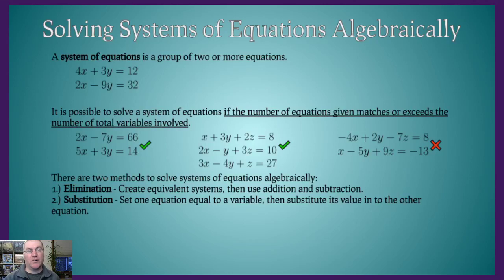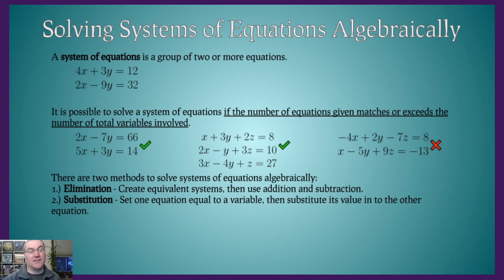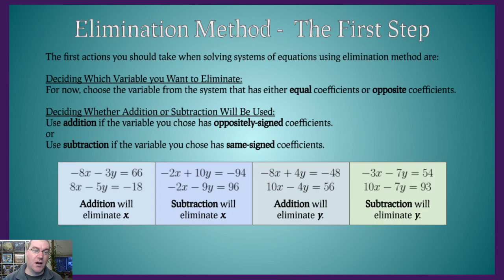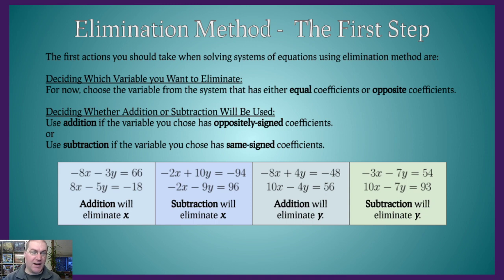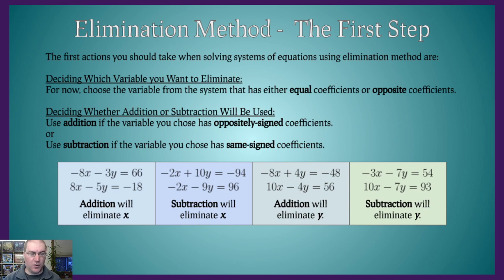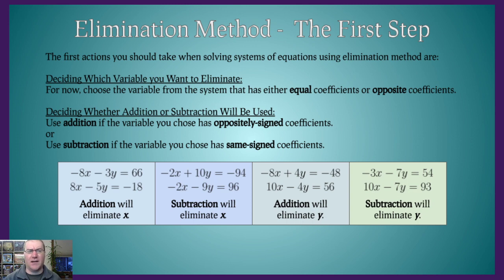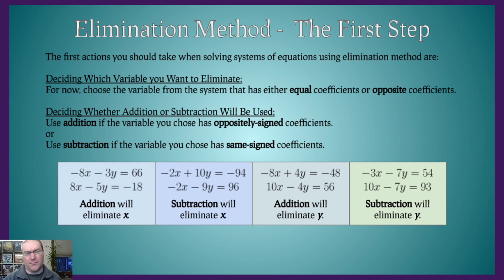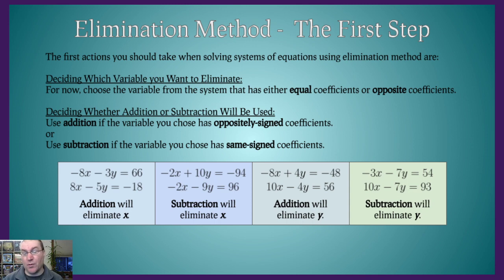Elimination Method - The First Step